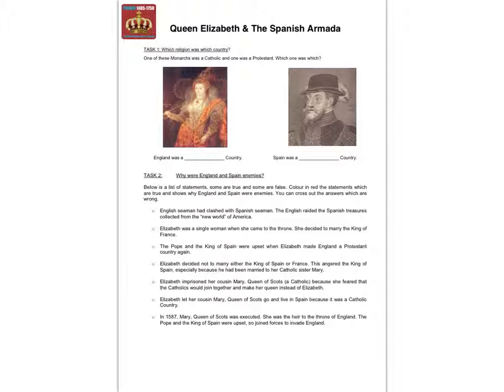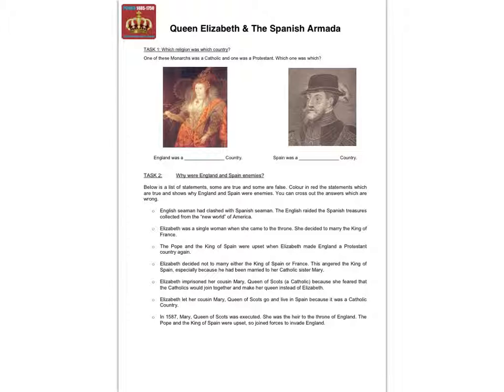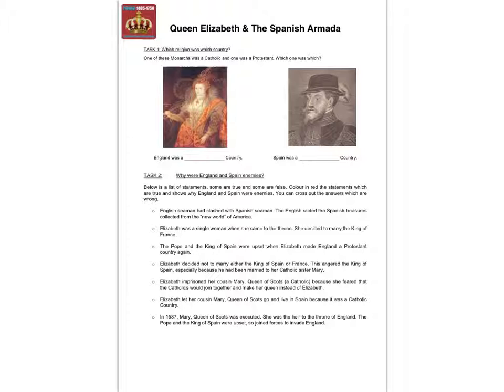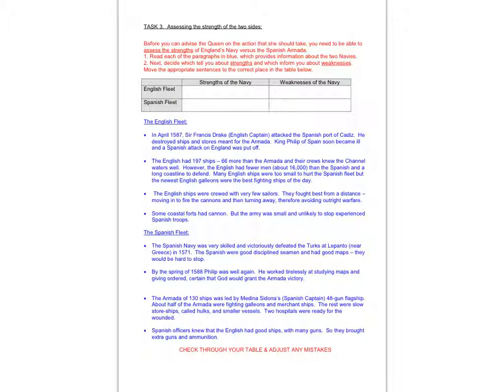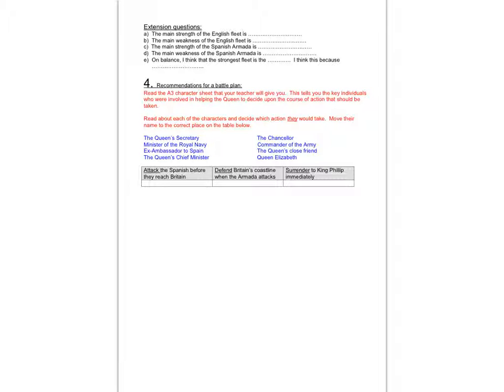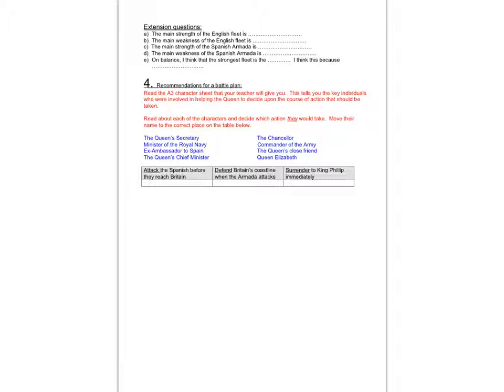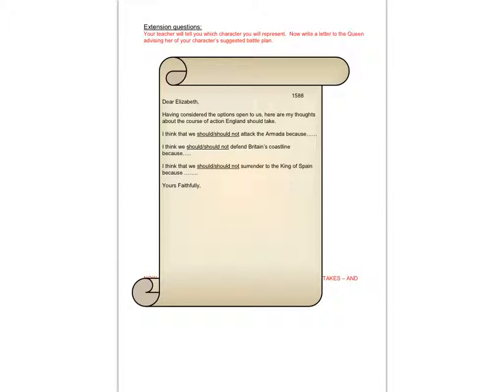The Spanish Armada - Roleplay Preparatory Exercise